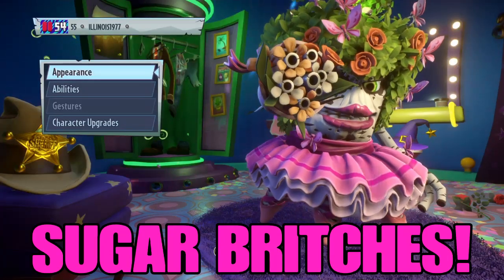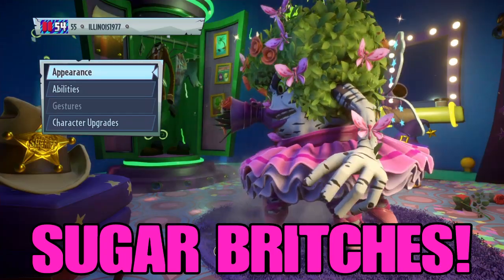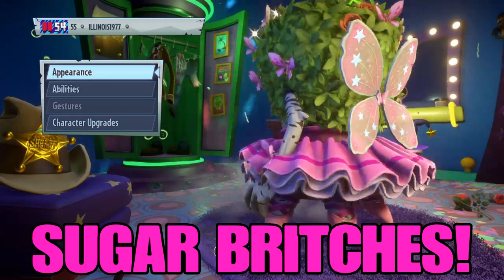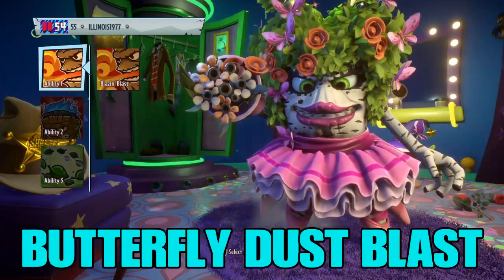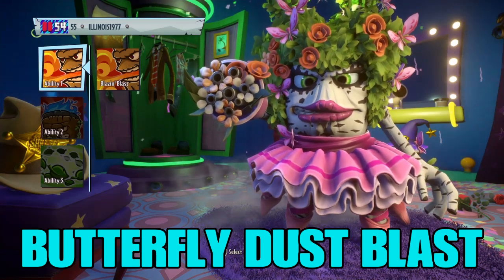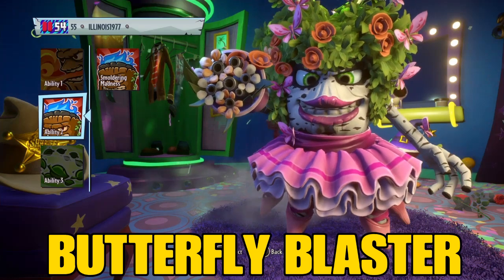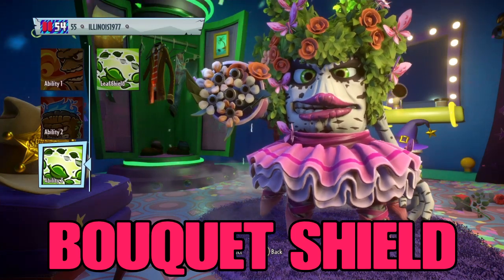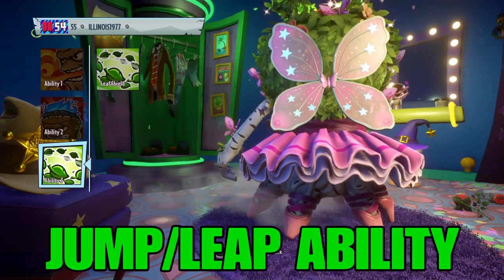Sugar Britches! New Character! Plants vs Zombies Garden Warfare 2!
I call her Sugar Britches and give her abilities. Plants vs Zombies Garden Warfare 2!